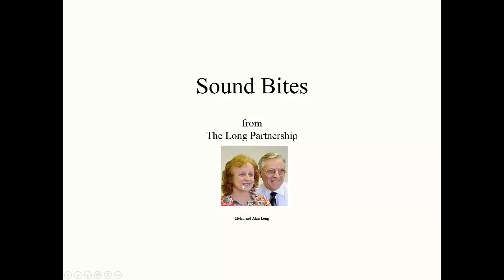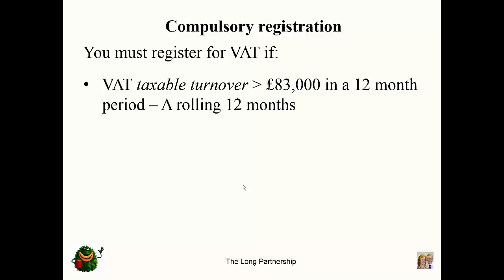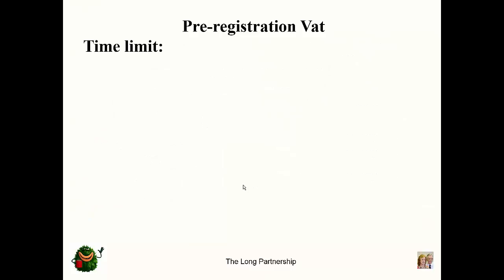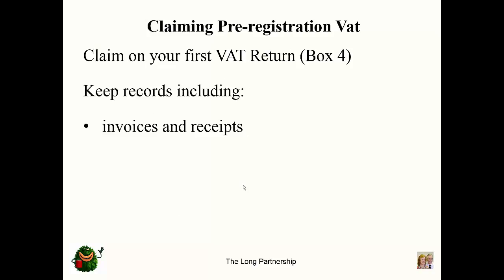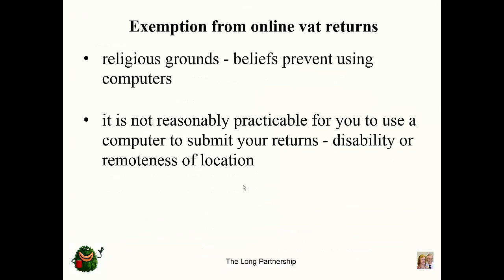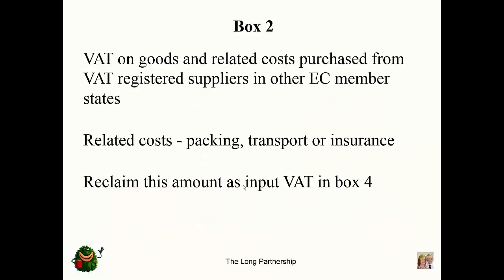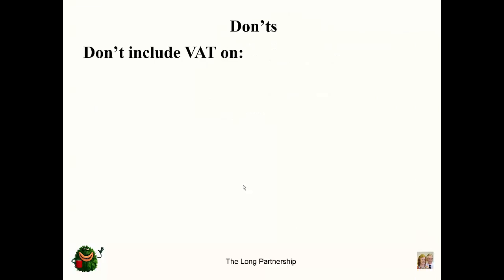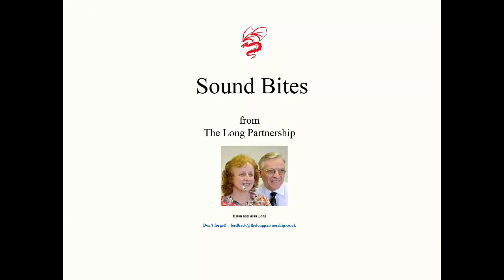When do I register for VAT, Do I have to?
Tax is complicated so what is new,   One constant is the complexity is VAT. When tio register, can I de-register. what happens if I make a mistake?

This week I want to remind you of some of the basics. They are basic but get them wrong and it could cost you. Understanding VAT is an Olympic feat and few people really strike gold. Most of us are just happy to survive the event and not be found at the back of the pack where HMRC are waiting to dope test  our records.